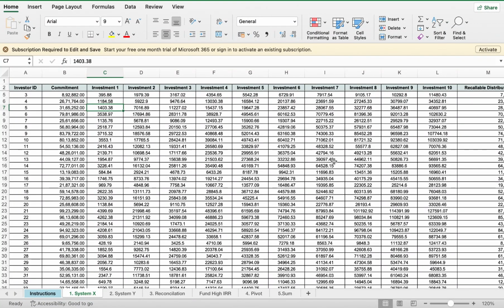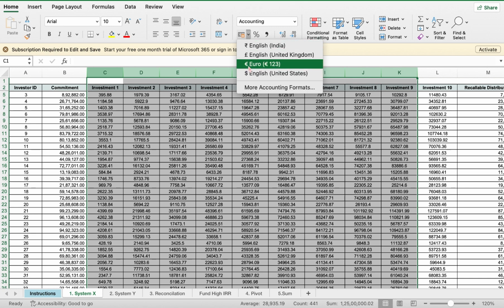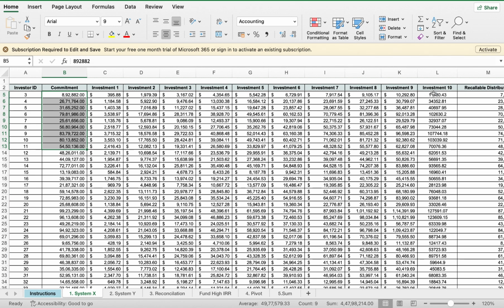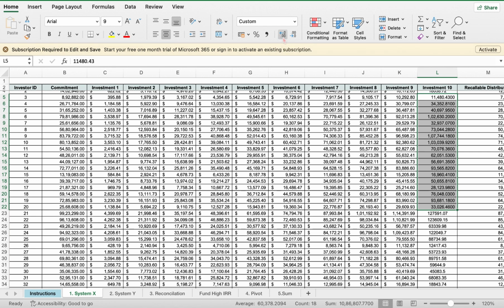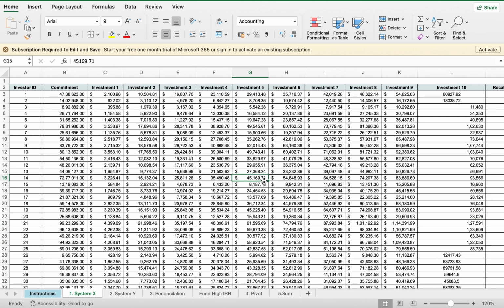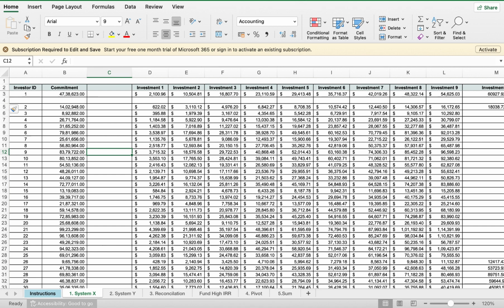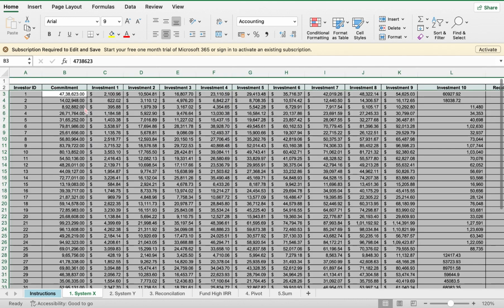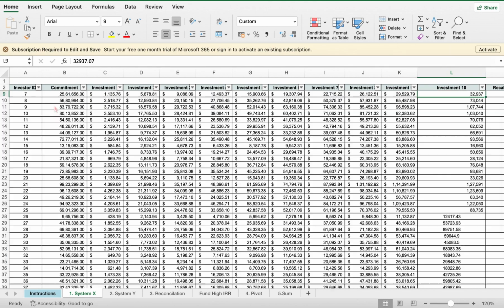Free Excel Classes I Data formatting I Class 9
In this video you will learn how convert data into accounting format, how to use currency symbols for the numbers, how to sort and filter, how to increase or decrease decimals from a number, how to convert data into percentage format etc.

You can see some more videos in playlist, links are below